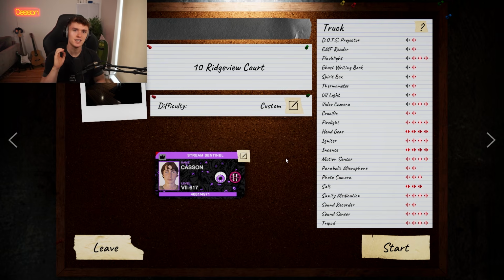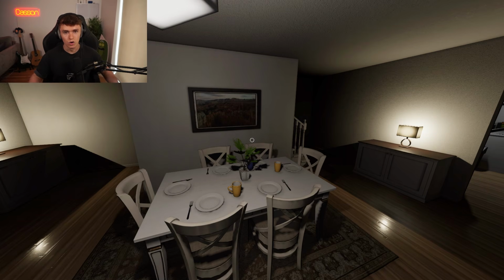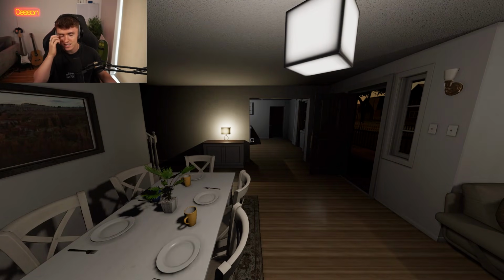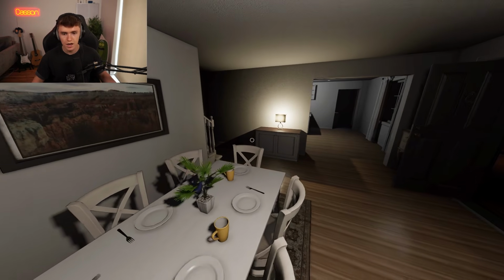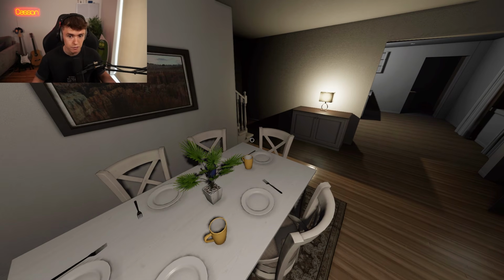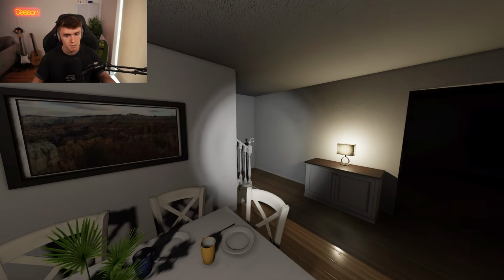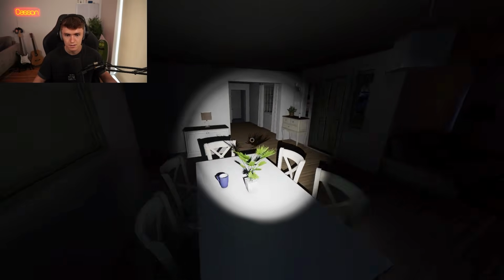How to Loop the Ghost in Phasmophobia *NEW META*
Today I teach you what I believe to be the NEW META for looping ghosts on Ridgeview Court around the dining table.

This new META means you have far more sprint because you're much more conservative with it, you don't need to be as precise as you used to be with hugging the table AND you can now do an entire loop without using sprint- and even if you run out eventually you should still be fine too!

00:00 Intro
00:33 Why old method isn't the best
01:58 The NEW method
05:28 Example
06:47 Utilising crouch
07:11 Outro

Hit the NOTIFICATIONS BUTTON to get notified when I post!